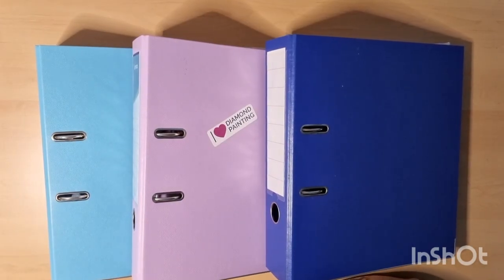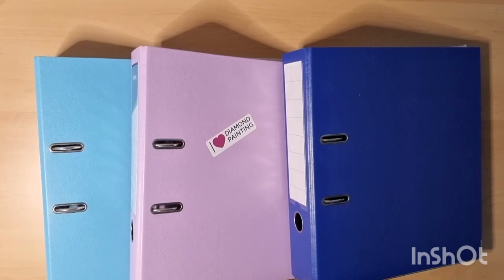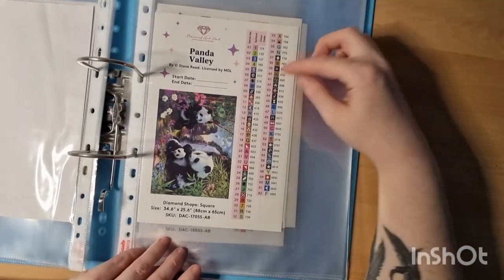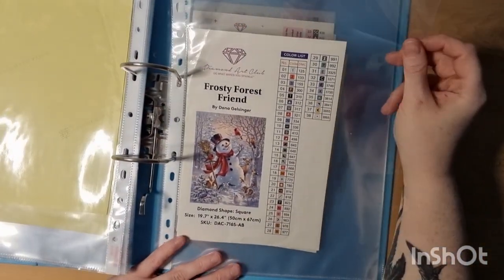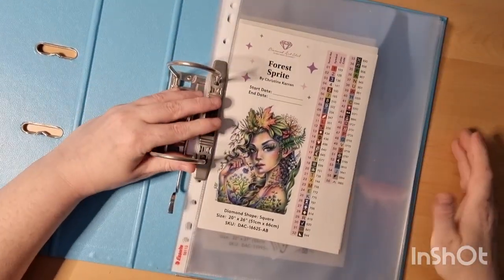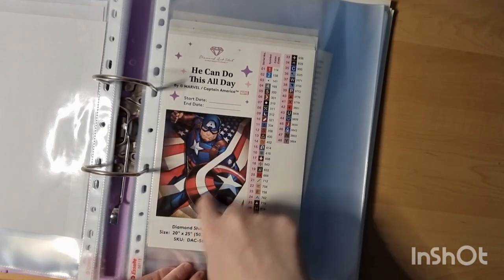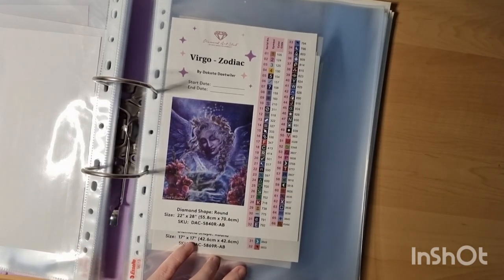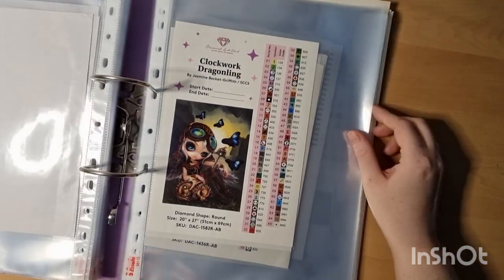chat and look over picture stick the marks in a ring binder A4 idea 😀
Gl1bSI6IiIsInNtaWxlX2NhbXBhaWduIjoicmVmZXJyYWxfcHJvZ3JhbSIsInNtaWxlX2N1c3RvbWVyX2lkIjo0NzUzMTQyOTF9